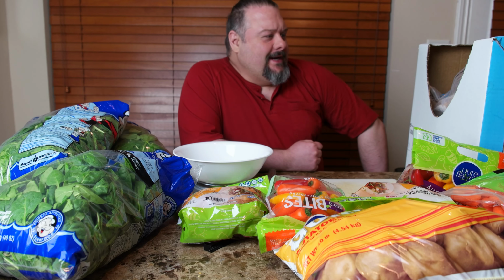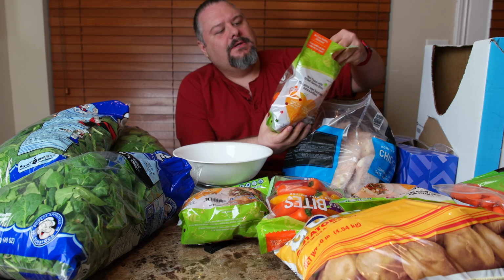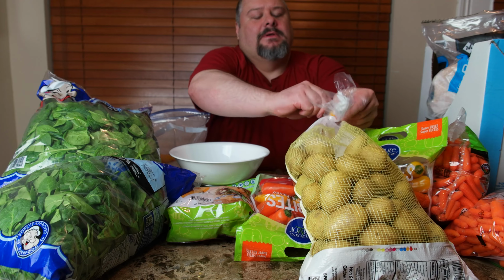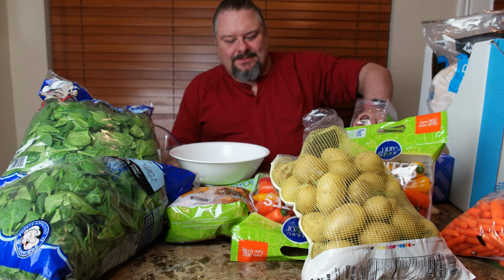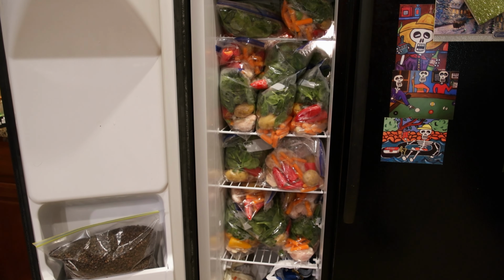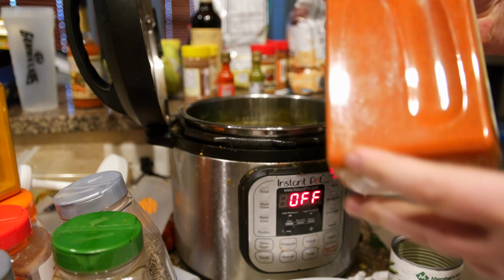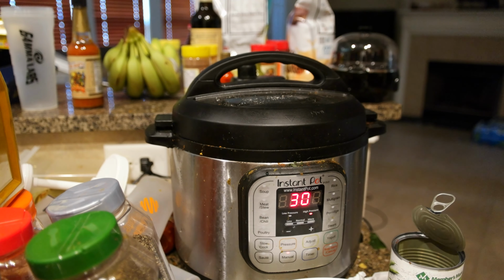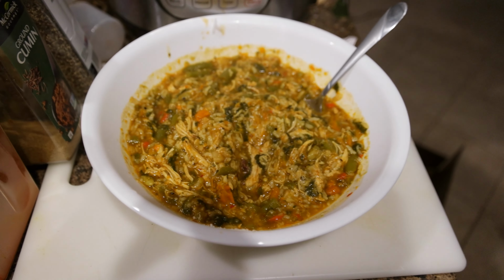Verticle Diet Monster Mash Update Jan 2022